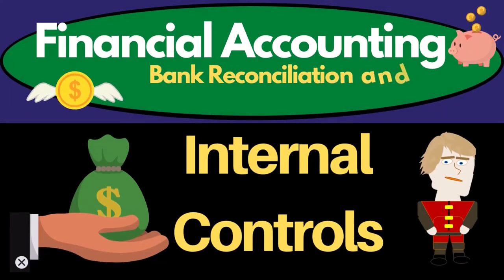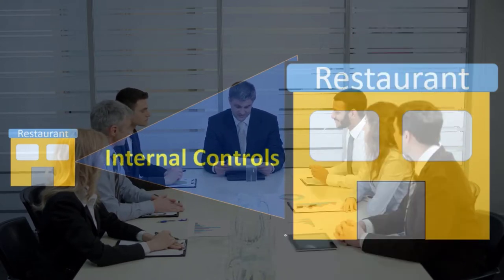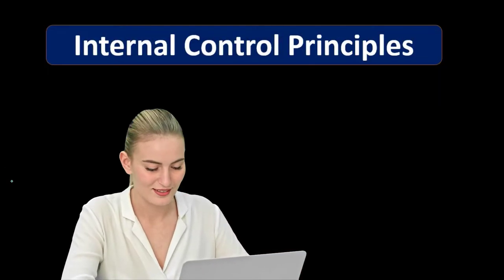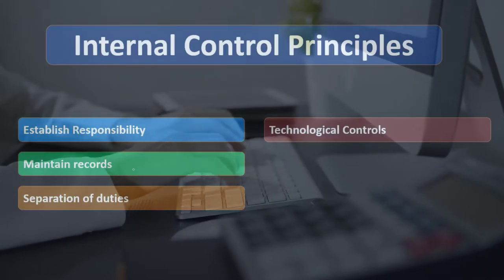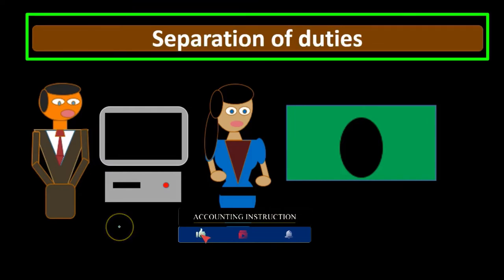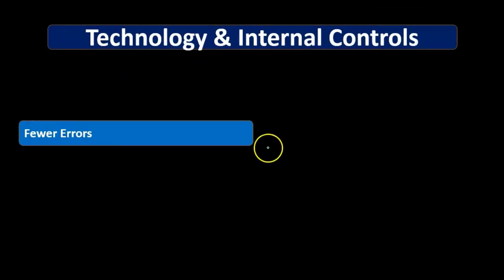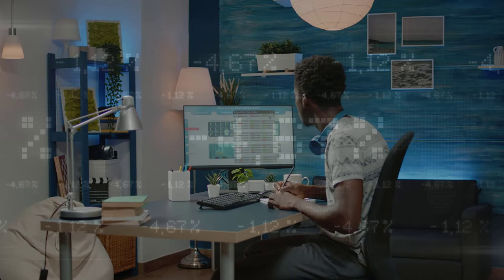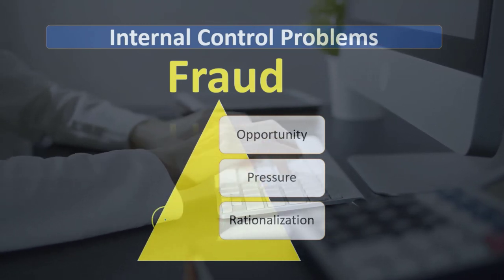Internal Controls 10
Internal Controls